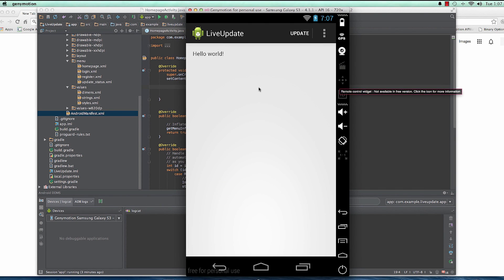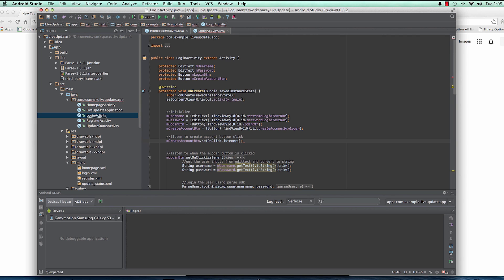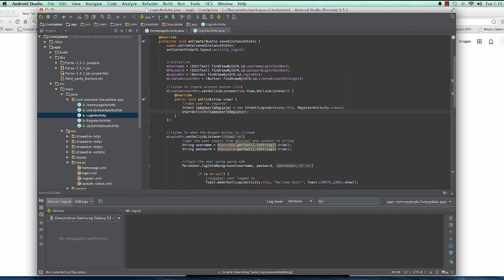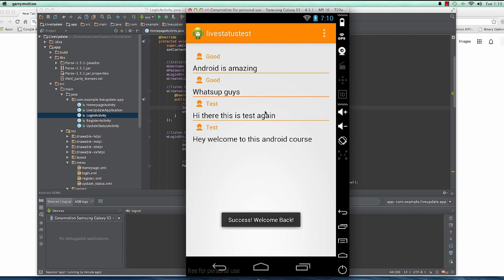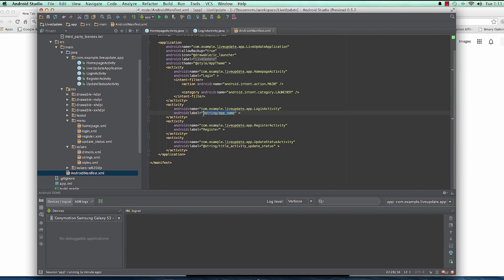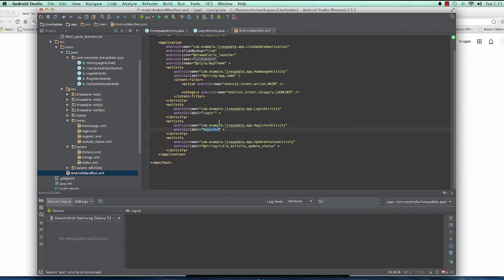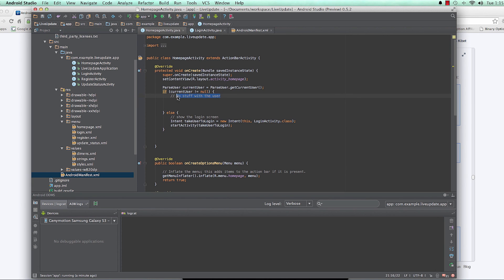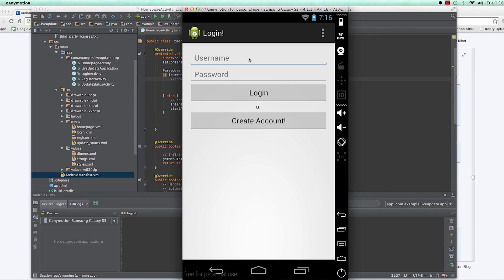Android App Development with Android Studio IDE. 11 (Organizing Activities)